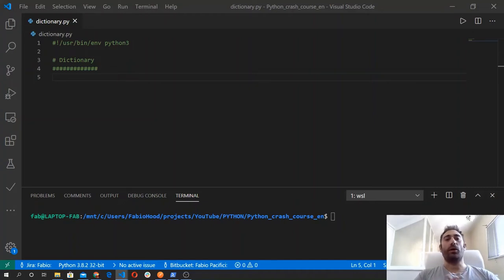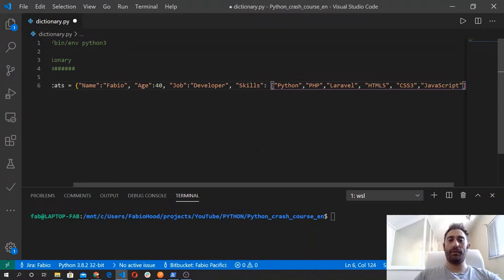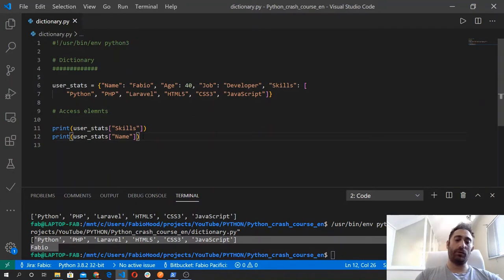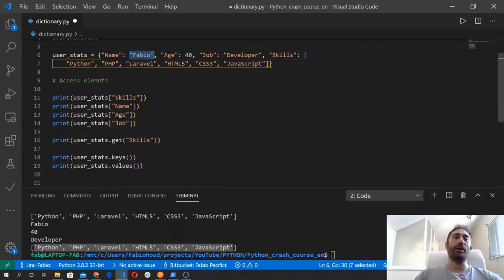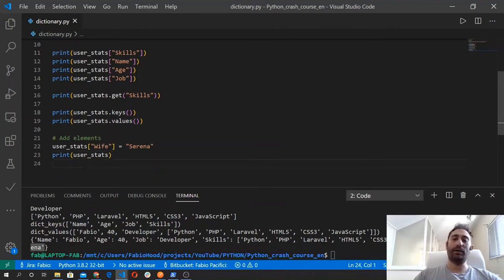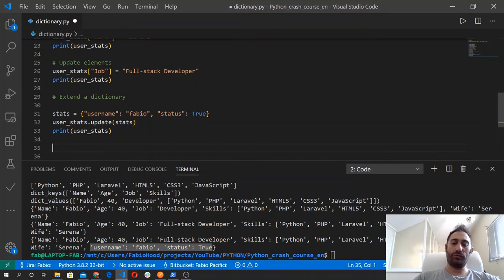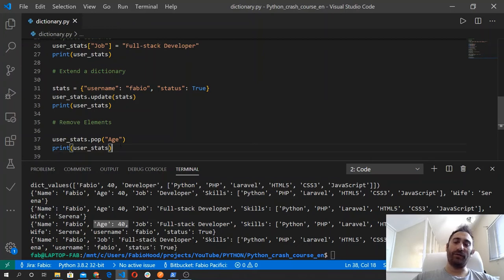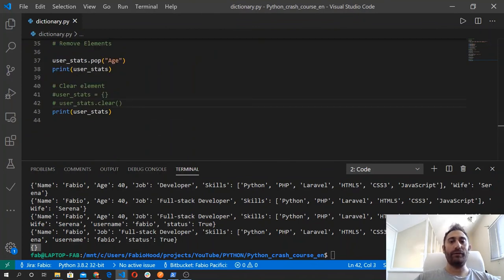🐍 Python 3 Crash course python 2020 | #7 Dictionaries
This is episode 7 of the Python crash course 2020. In this episode you will get an introduction to Python Dictionaries.

📌 In this episode:
00:00 Introduction to Dictionaries
00:26 How to create a dictionary
02:44 Access elements of a dictionary
07:27 Add elements
08:30 Update a dictionary element's value
09:47 Extend a dictionary using the update method
11:42 Remove an element from the dictionary
13:17 Remove all elements